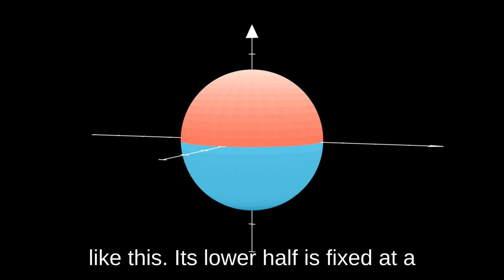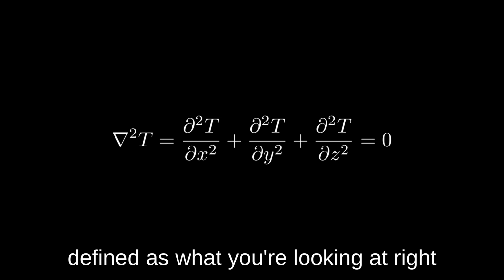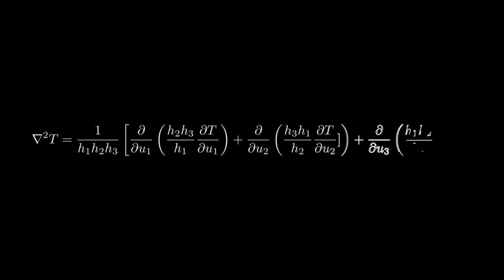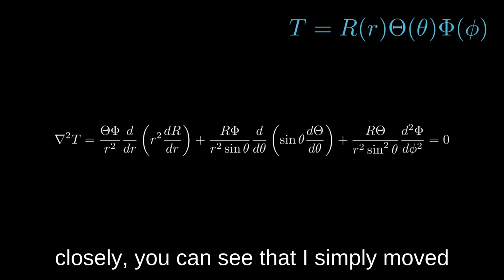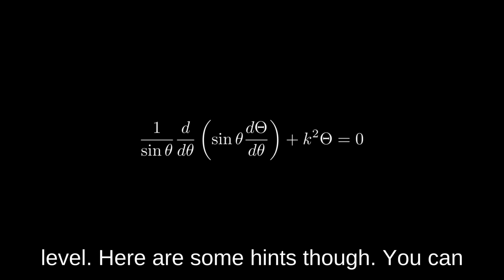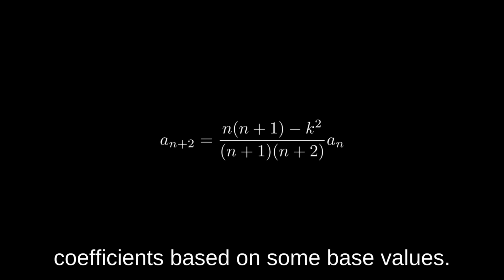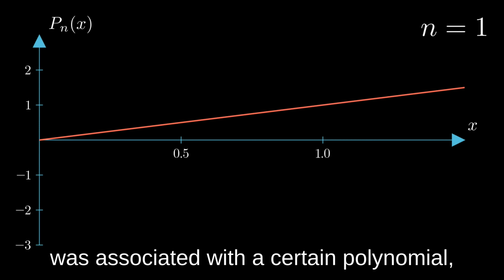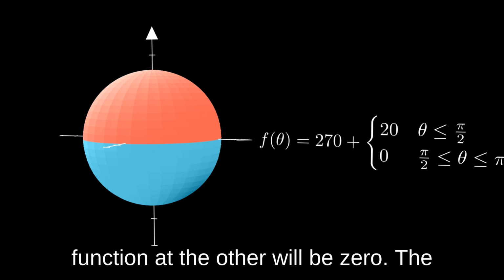Solving the Heat Equation inside a sphere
This video was created as a submission to SOME 2025, organised by Grant Sanderson, a.k.a. 3Blue1Brown.

Are you struggling to understand the process behind solving the heat equation in spherical coordinates? In this video I cover the topic, introducing all the elements involved: laplacians, the heat equation, Legendre polynomials, scale factors, and more. And all with visual representations!